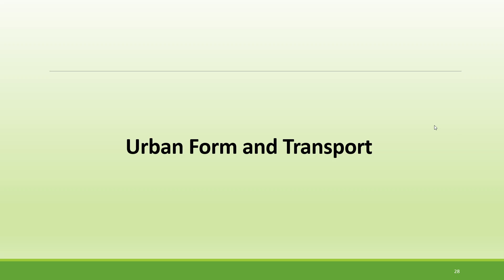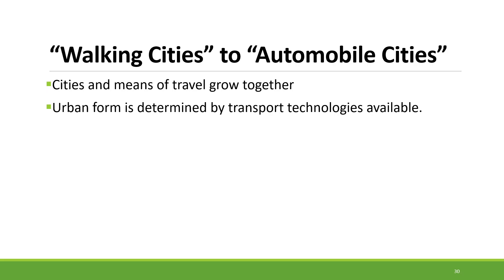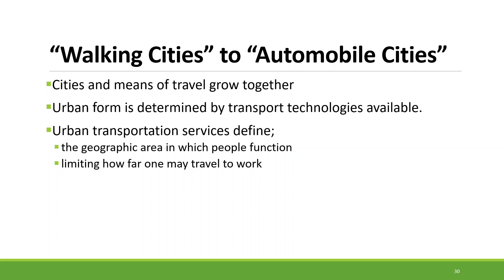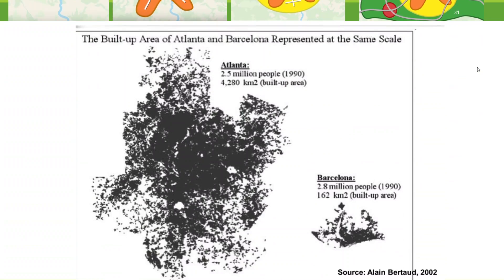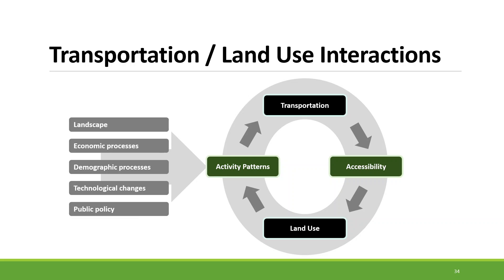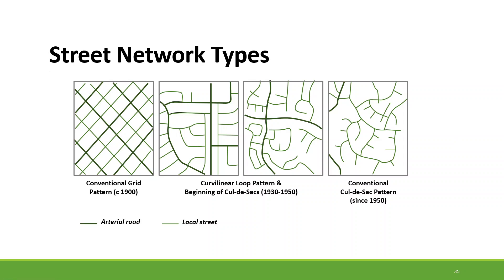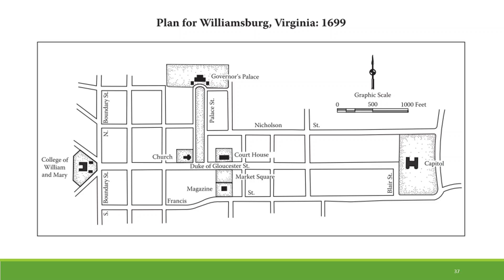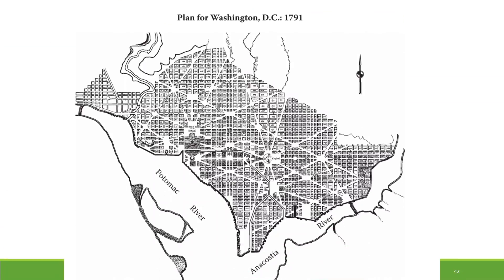Part 4 Urban Form and Transport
Guest Lecture Ulster University, UK